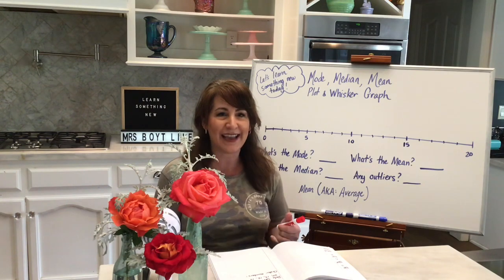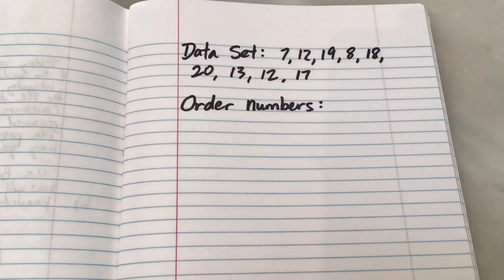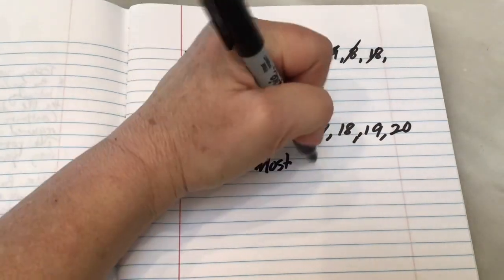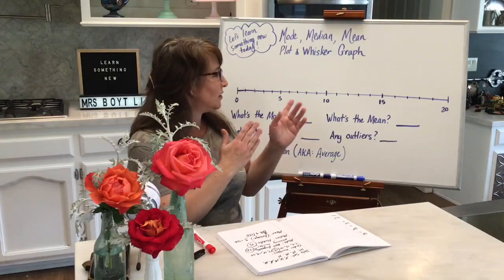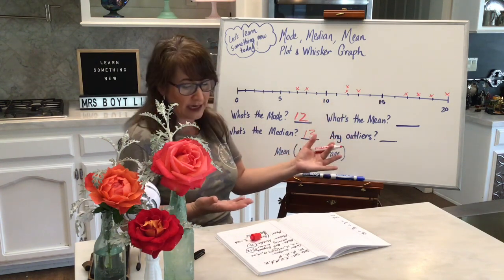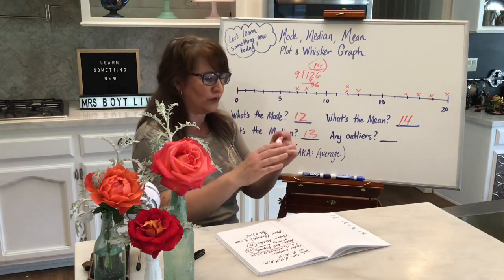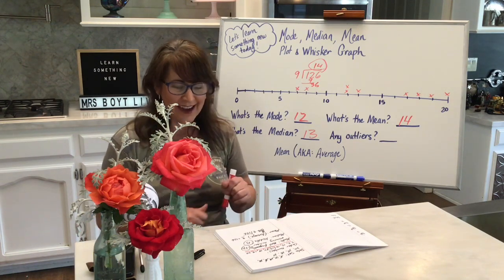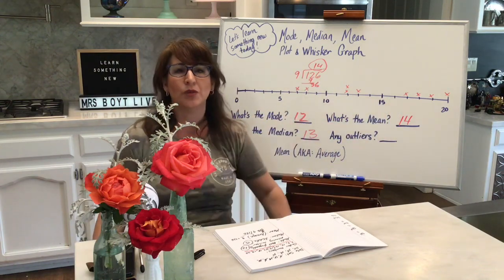Mode, Median, & Mean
How to find the mode, median, and mean of a data set.
Take it to the next level with these great activities.
Mental Math
Look cool doing math
All the math you need to know before high school
Math logic

Keep learning something new!

Mrs. Boyt Live is a participant in the Amazon Services LLC Associates Program, an affiliate advertising program designed to provide a means for sites to earn advertising fees by advertising and linking to amazon.com. I may earn a small commission for my endorsement, recommendation, testimonial, and/or link to any products or services from this website.
Thank you for supporting my online classroom!